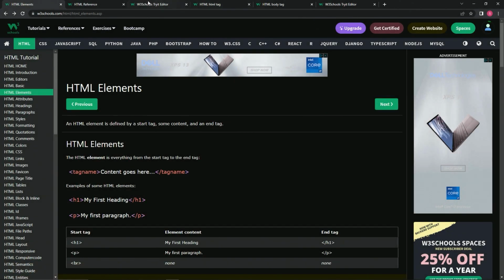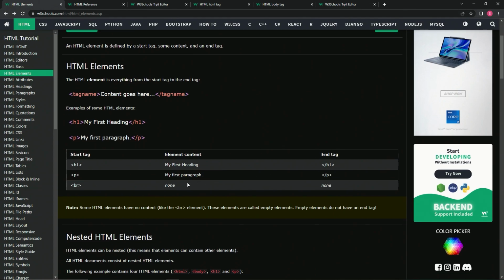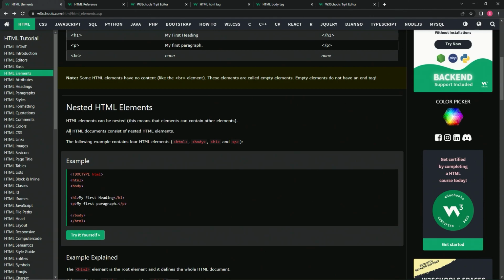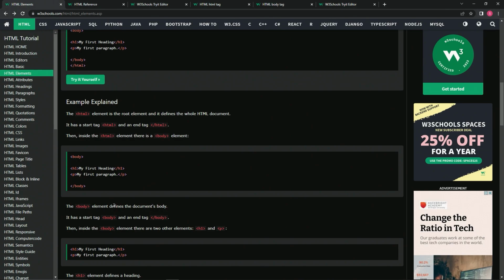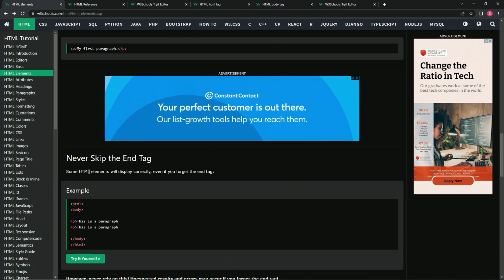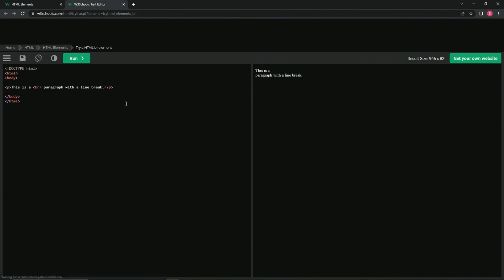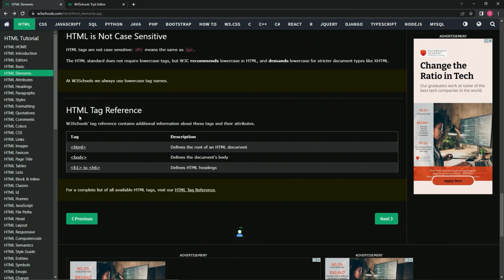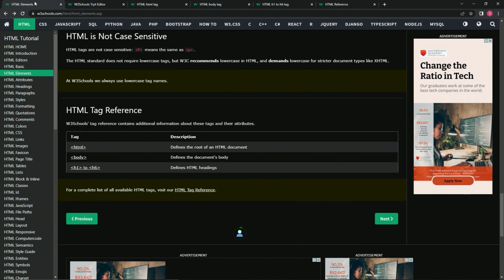(SCRAPPED) Master HTML with W3Schools: HTML Elements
🌟 Dive deeper into HTML with this lesson from our Master HTML with W3Schools tutorial series! In this video, we'll explore HTML elements, including start tags, end tags, nested elements, and empty elements. This is a must-know foundation for anyone starting web development! 🌟

In this lesson, we discuss:

What HTML elements and their basic structure are 📝
Examples of HTML elements and their start and end tags 🔖
Nested HTML elements and how they form an HTML document 🌟
Empty HTML elements and their unique characteristics 🔍
Case sensitivity in HTML and best practices ✅